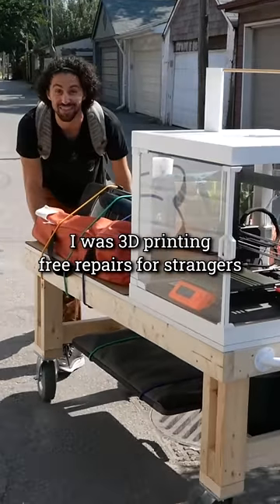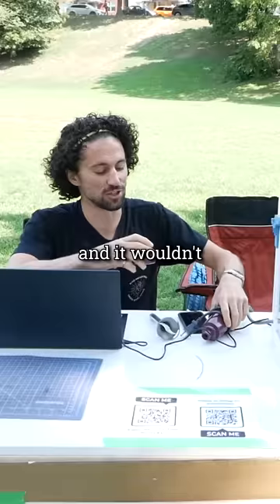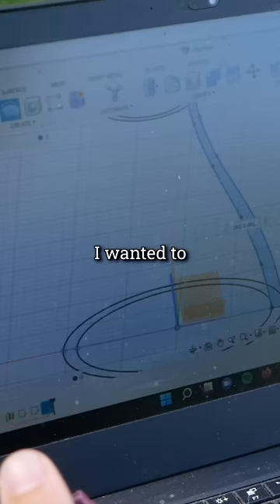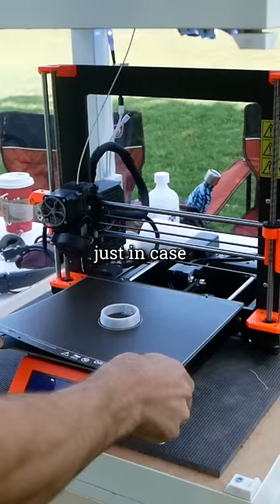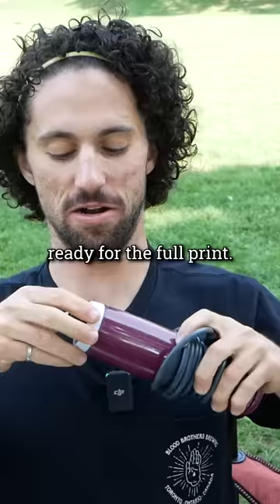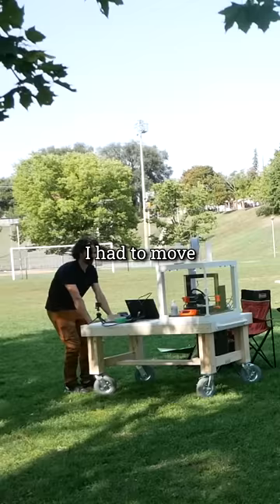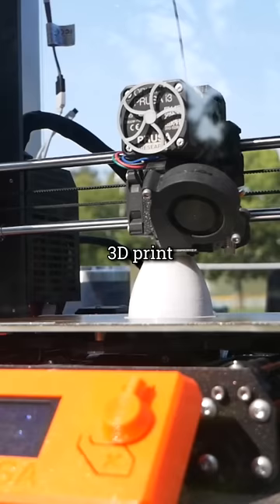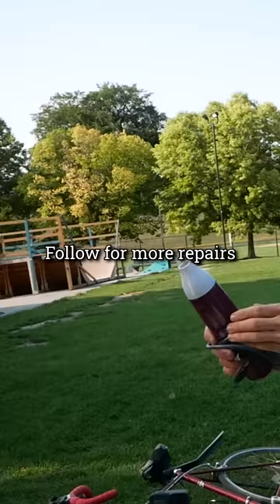3D printed repair for a stranger